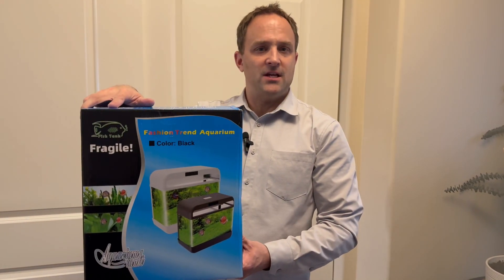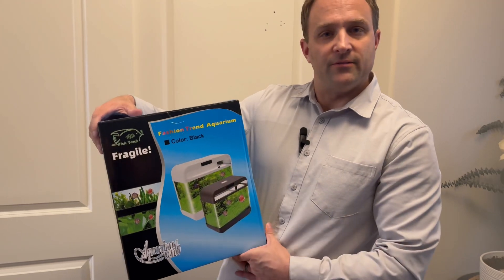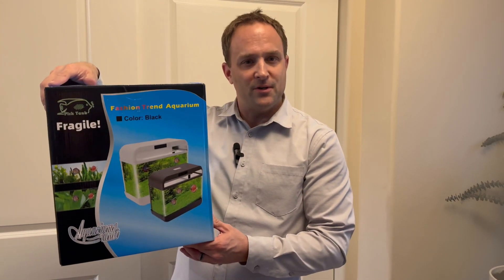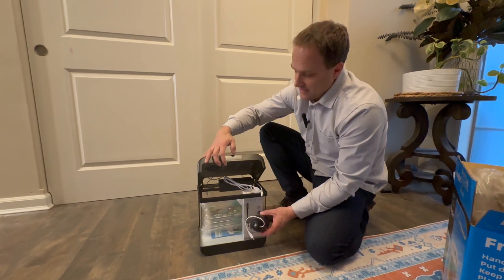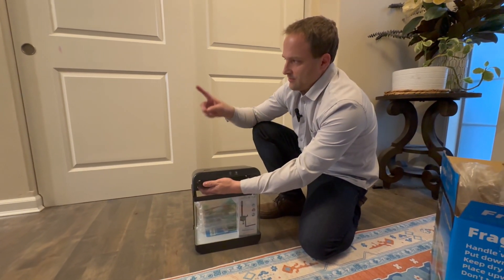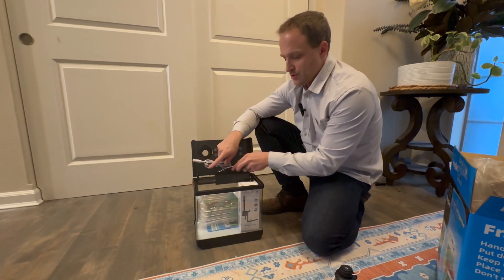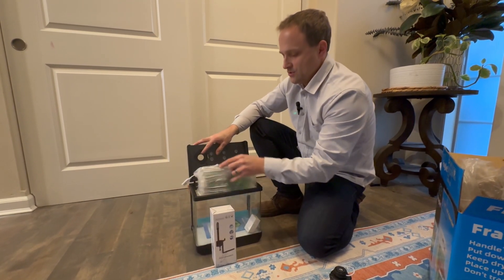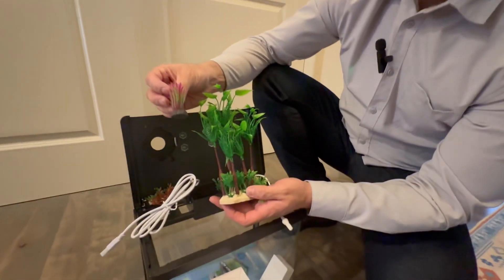Watch me unbox & review our new fish tank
(aff link)

Please have kind comments- I dont need fish advice. Thanks :)